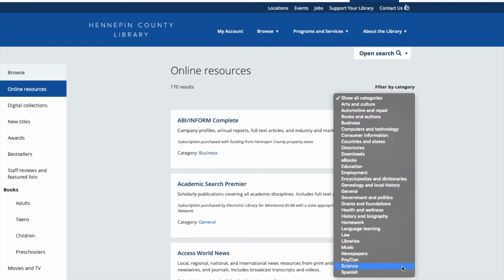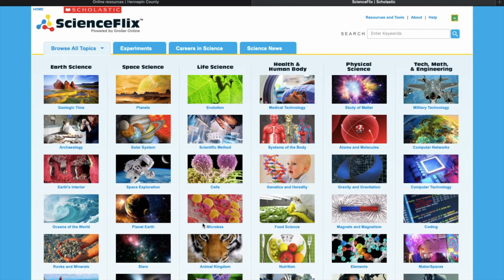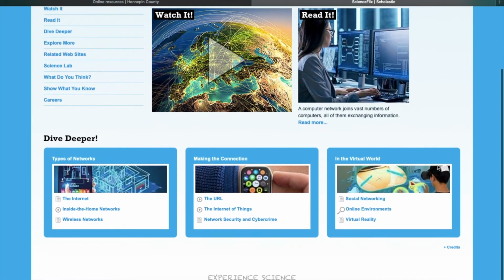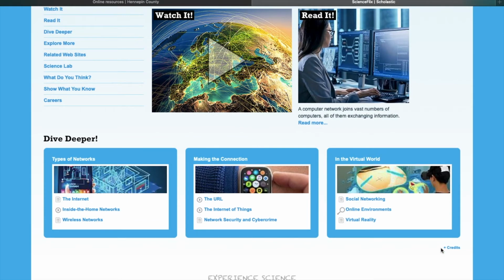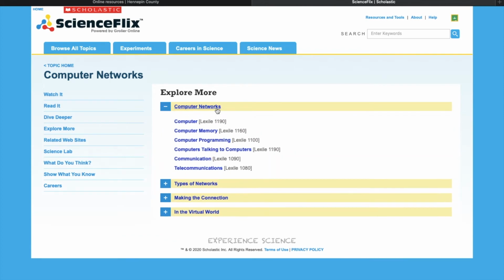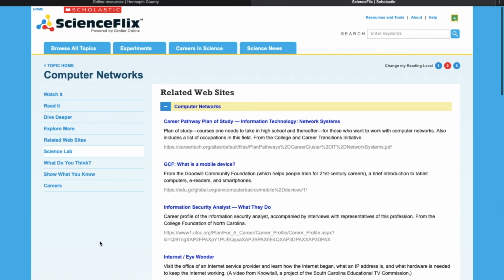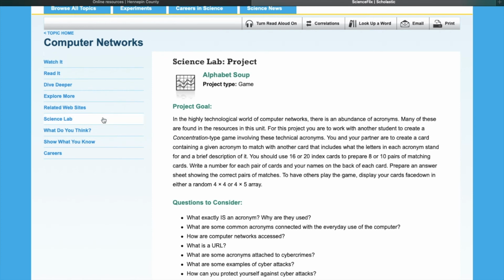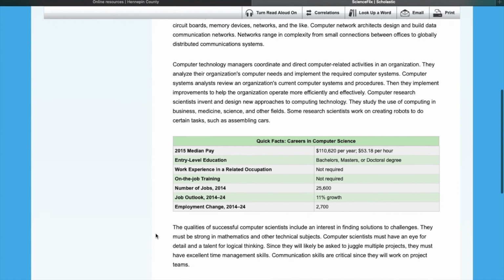Hennepin County Database Intro Video